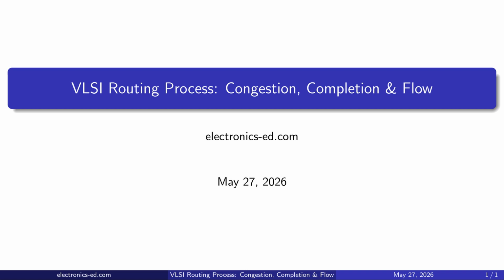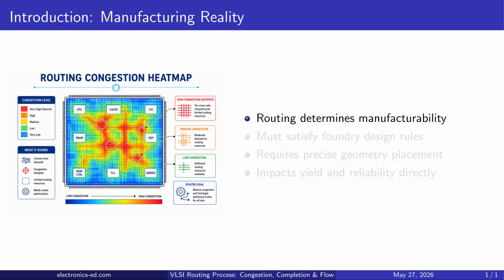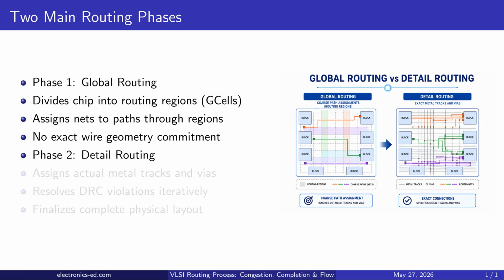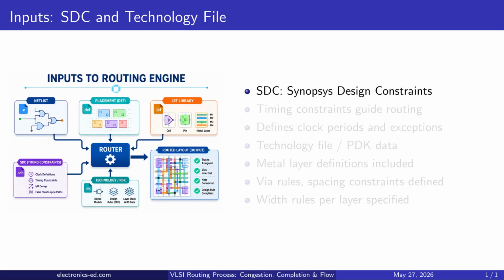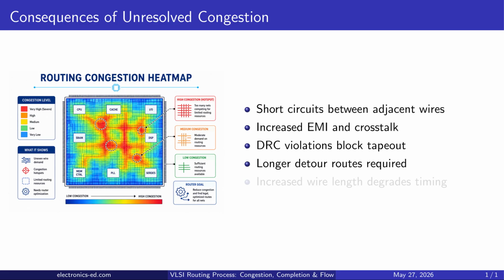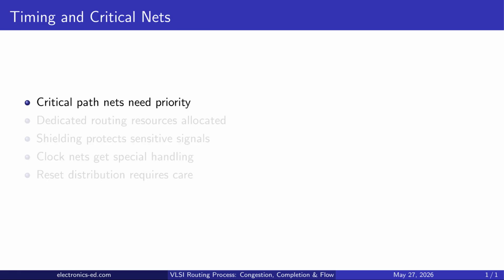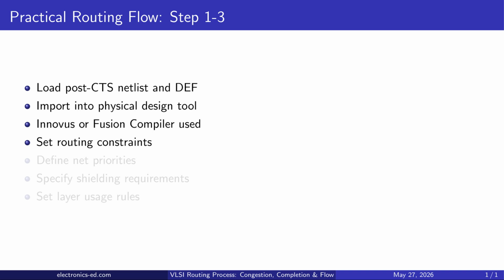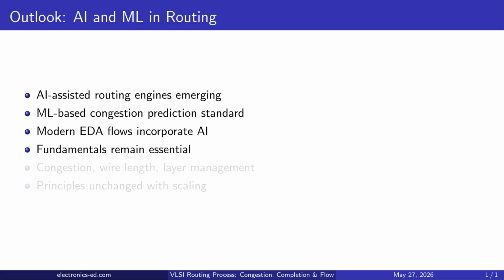What is Routing in Physical Design | Global Routing & Detail Routing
VLSI Routing Process: Congestion, Completion & Flow

=== Chapters ===
00:00 Introduction
00:09 Introduction: Why Routing Matters
00:32 Introduction: Good vs. Poor Routing
01:10 Introduction: Routing Builds on Previous Stages
01:36 Introduction: Routing Quality Impact
01:59 Introduction: Manufacturing Reality
02:22 Introduction: Routing Failure Consequences
02:49 What Is Routing in VLSI?
03:16 Two Main Routing Phases
03:50 Prerequisites: Why Routing Comes After
04:15 Prerequisites: Information Dependencies
04:15 Prerequisites: Router Requirements
04:38 Inputs: Post-CTS Netlist
04:59 Inputs: DEF and LEF Files
05:26 Inputs: SDC and Technology File
05:56 What Is Congestion?
06:15 Congestion Example: Three Blocks
06:49 Consequences of Unresolved Congestion
07:14 Congestion Reduction Strategies
07:42 Primary Routing Objectives
08:08 Wire Length and RC Delay
08:30 Via Count and Signal Integrity
08:51 Timing and Critical Nets
09:12 DRC Compliance Requirements
09:32 Output: Routed DEF File
09:52 Post-Routing Verification: DRC
10:07 Post-Routing Verification: LVS and STA
10:27 Practical Routing Flow: Step 1-3
10:55 Practical Routing Flow: Step 4-6
11:18 Practical Routing Flow: Step 7-8
11:51 Outlook: Below 5nm Challenges
12:15 Outlook: AI and ML in Routing